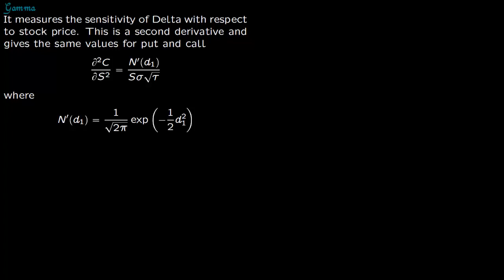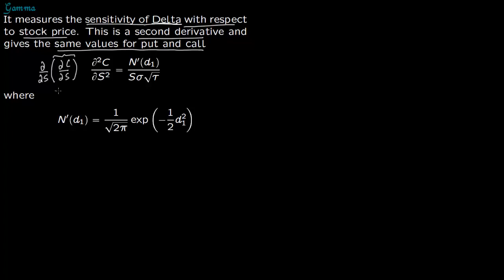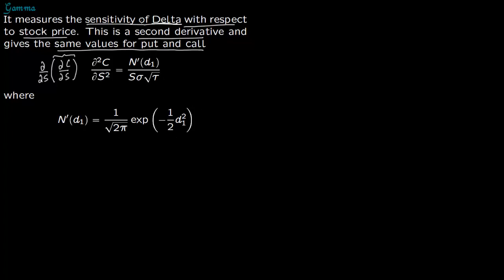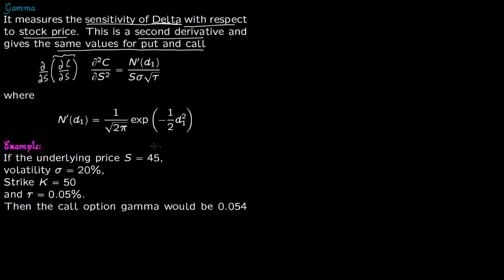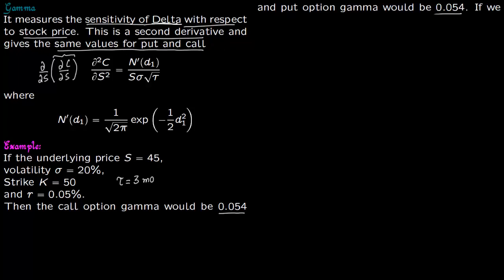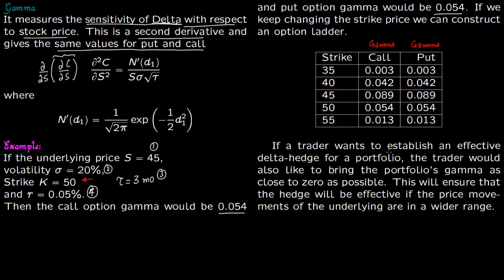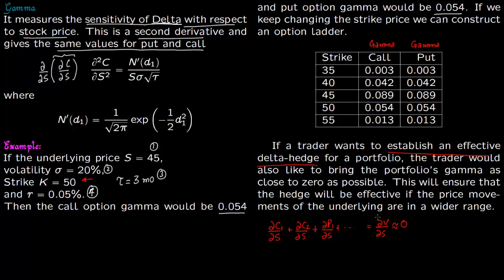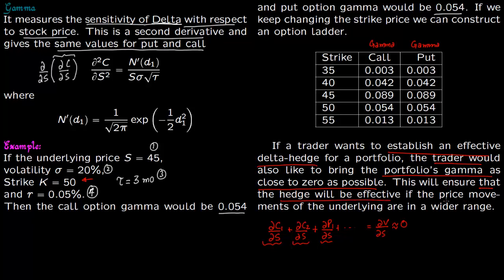Opt1 3 3 Gamma